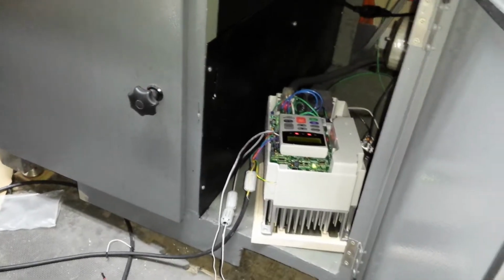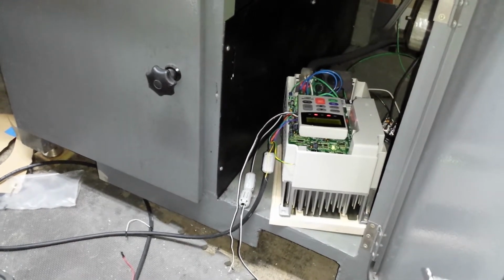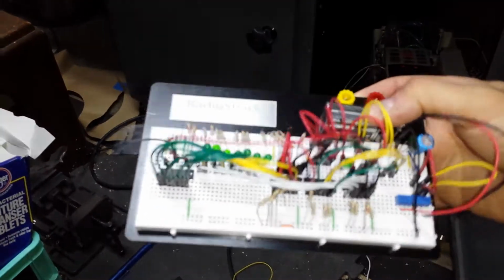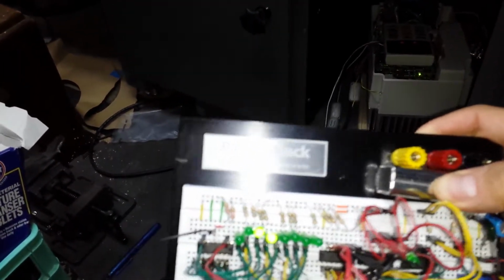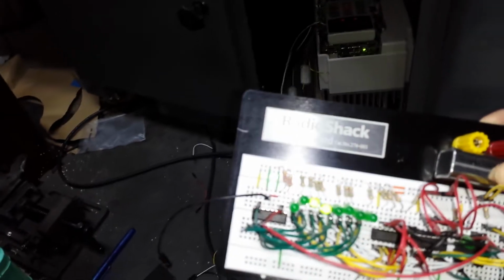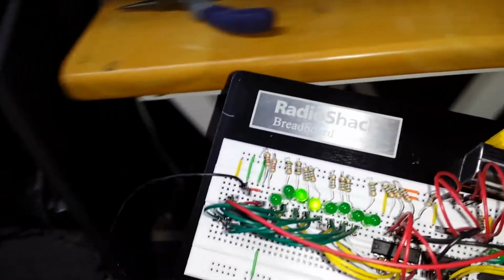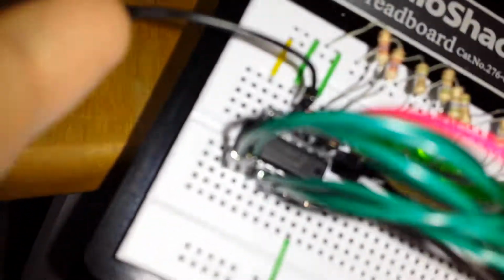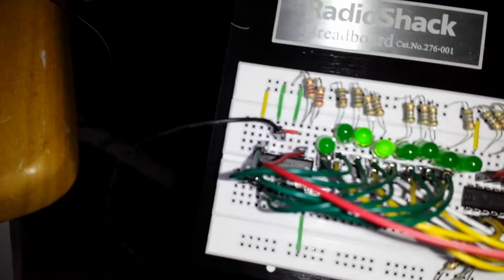Using my circuit as an improvised RF noise detector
I disconnected the circuit from everything and am powering it with a 9v battery.  I'm using a short wire on the input as an antennae and am exploring the source locations and proximities of radiated noise emissions coming off the VFD, motor, and cable.